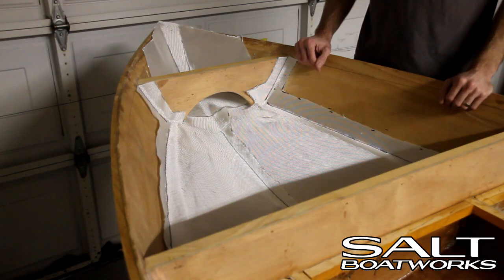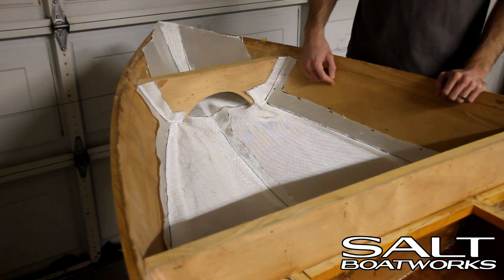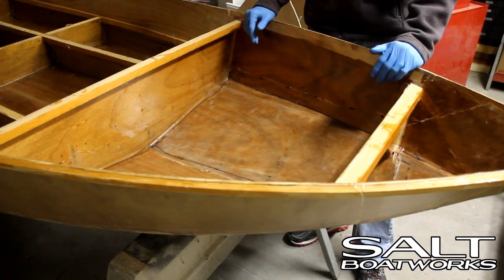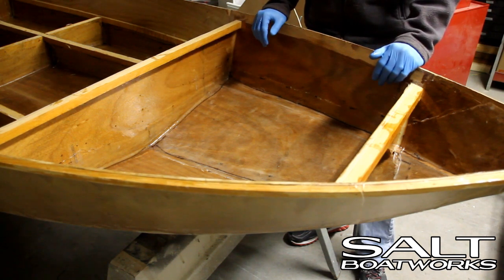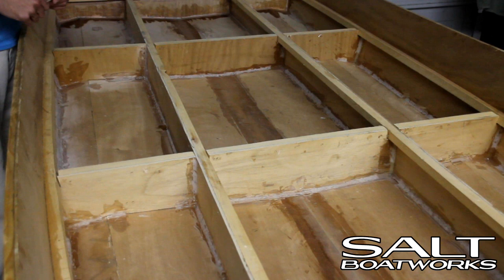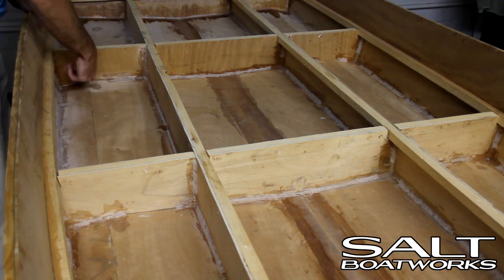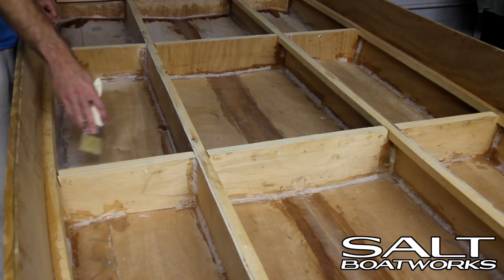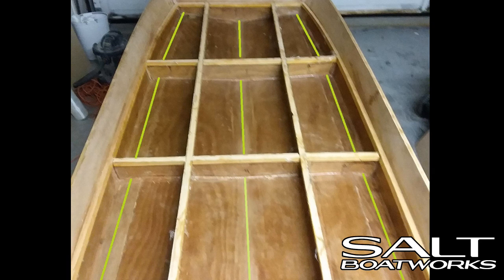How to Reinforce the Bilge with Fiberglass - How to Build a Boat Part 8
The eighth video in the how-to build a boat series shows how to reinforce the bottom of the boat with fiberglass.  This includes hot coating the bilge and cutting the fiberglass to fit.  We also paint one compartment with epoxy based paint while the resin is still tacky.

You can build your own boat using our plans and instructional videos!

These stitch and glue boat plans are for a light, compact and stable solo skiff to access shallow water. The solo skiff plans include full size templates of each part for you to trace and cut out yourself.  They also include detailed assembly drawings.

The boat combines the features of a paddle board (SUP), kayak, and jon boat to deliver a multi-purpose boat that can be handled by one person.

This small skiff can be built in roughly 50 hours and costs less than $1000 in material!

These plywood boat plans are perfect for a first time builder with basic carpentry tools.  It can be paddled or powered with a trolling motor or 6hp max.  The 6hp cruises at 15 mph.

The FRS-12 boat plans come with full size patterns, which eliminate measuring, lofting and all guesswork, and are available for purchase on our website.